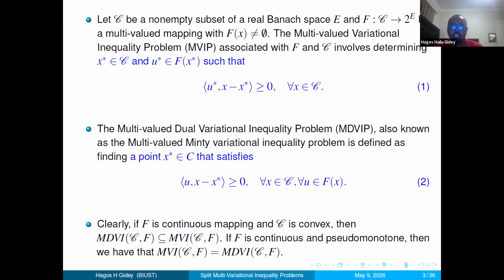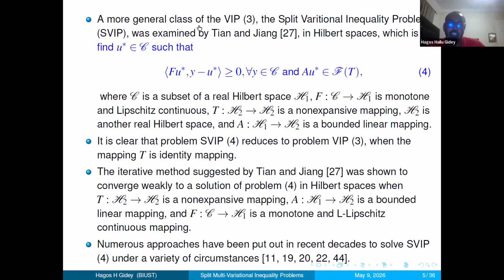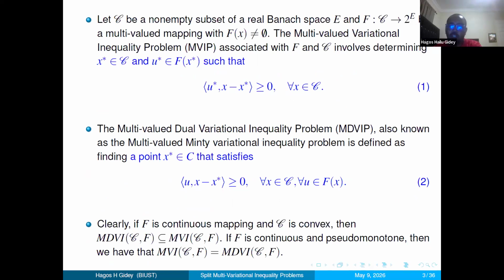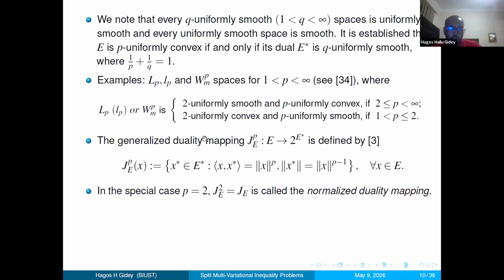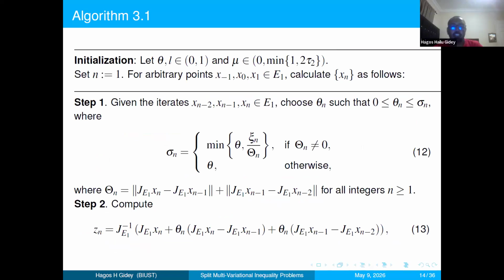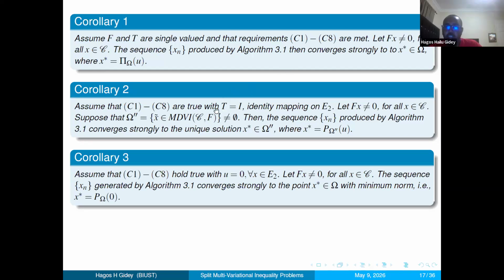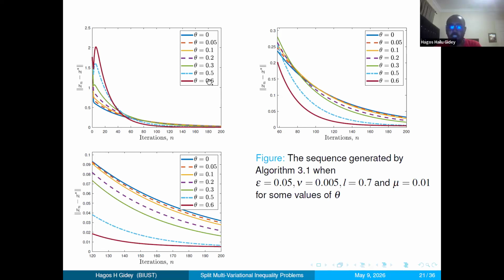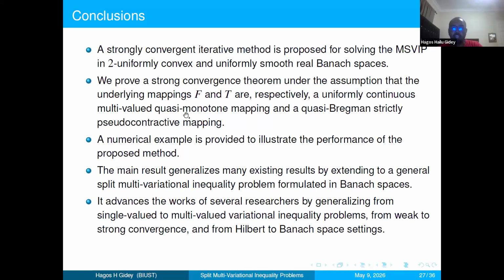ISQGD–SS07 | Talk 07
Title: SOLVING SPLIT MULTI-VARIATIONAL INEQUALITY PROBLEMS IN BANACH SPACES